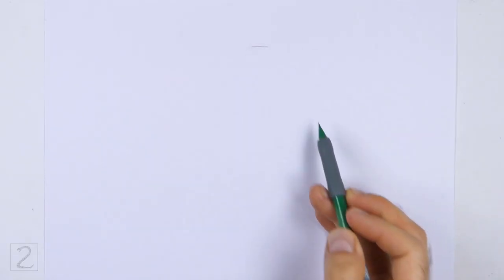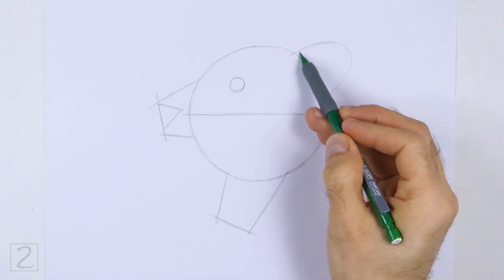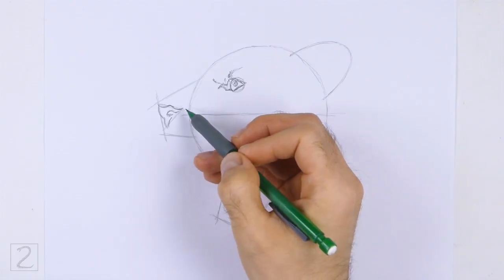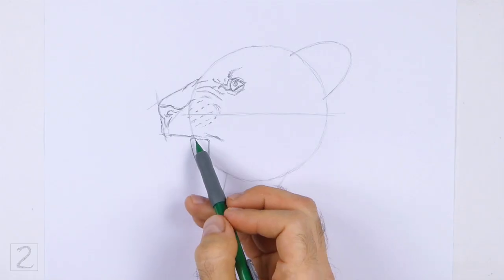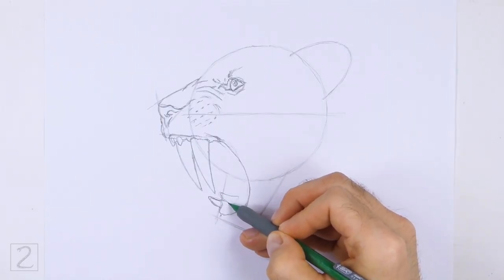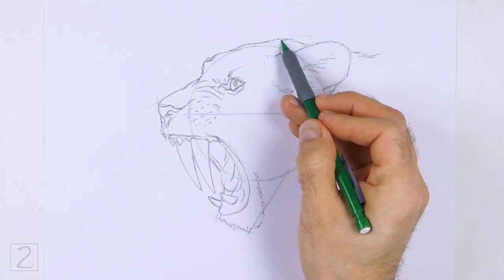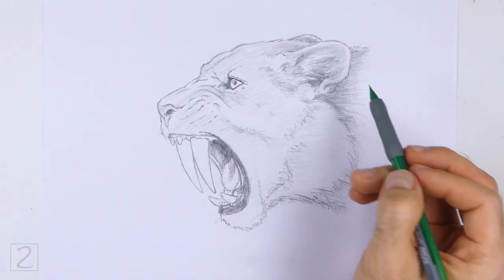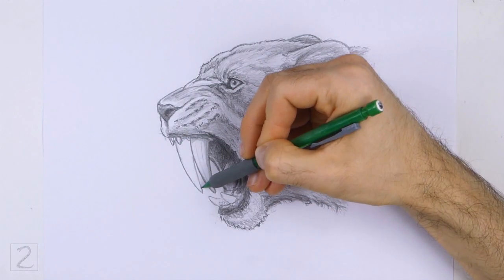How to Draw a Saber-Toothed Tiger (Smilodon)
Learn how to draw this Saber-Toothed Tiger step-by-step. Follow along to see how I sketch initial guidelines, erase guides, and shade with pencil to create a finished Smilodon drawing!

where every step is broken down to an individual image for an even easier tutorial and don't forget to PAUSE the video after each step to draw at your own pace.

If you prefer a traditional approach to learn how to draw animals, consider buying my books on Amazon: